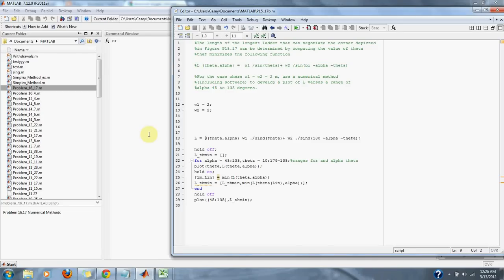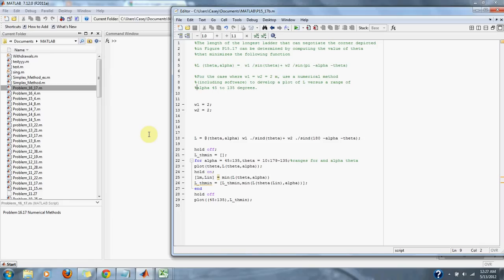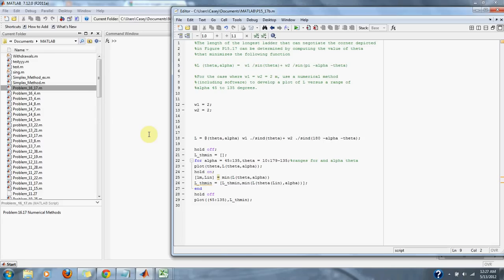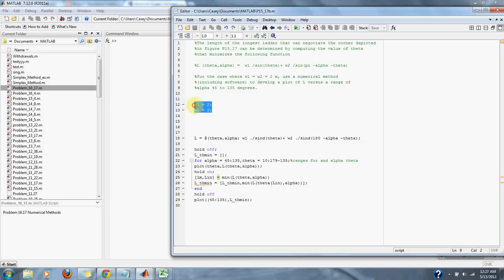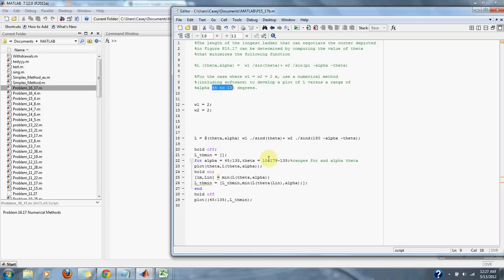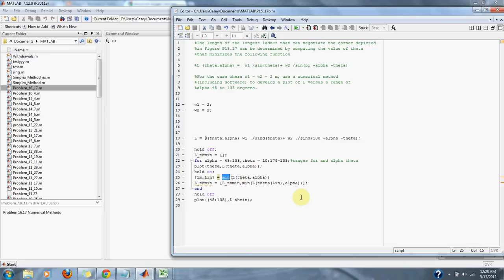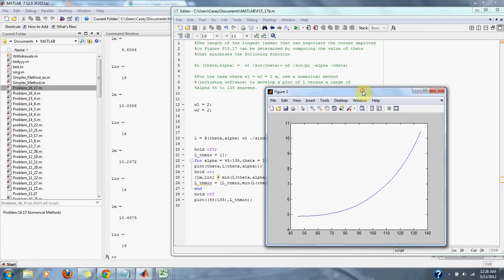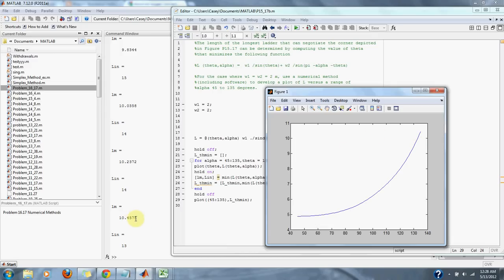Numerical Methods Problem 15.17